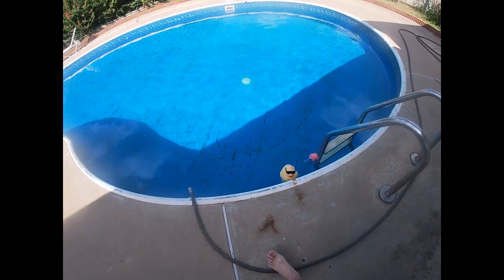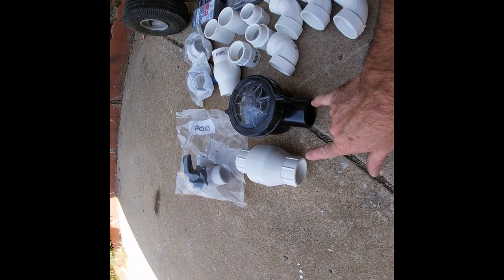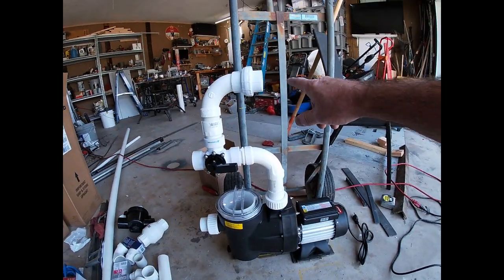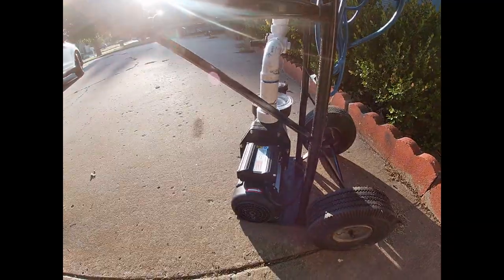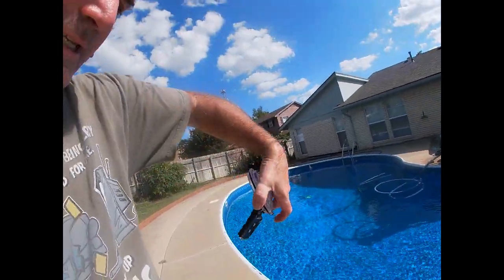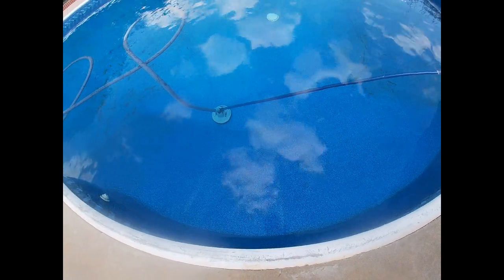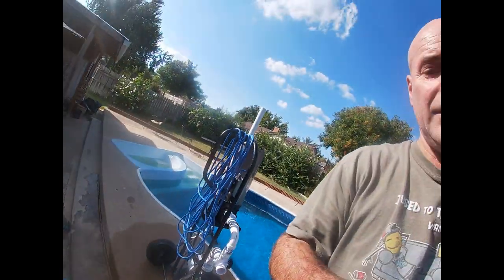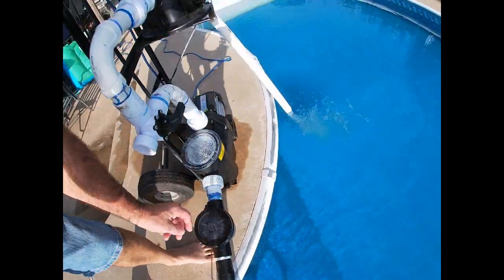portable pool pump. DIY pool vacuum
$650 dollar portable pool pump build.

material.
1 hp pump inground.
75 sqft Hayward filter
5 @  1 2/2 M adapter thread
11/2 .90' long turn street
11/2  union
2 @ 90' long turn hub to hub
3 way   ebay $35
11/2  check valve one way valve   ebay $30